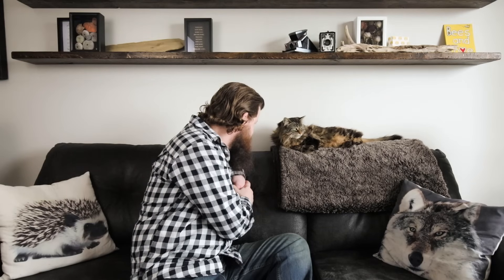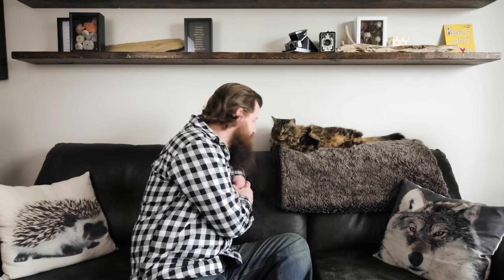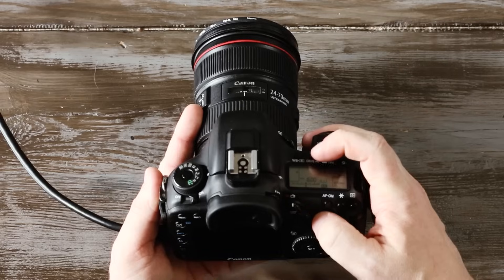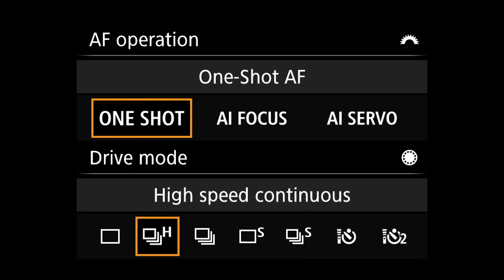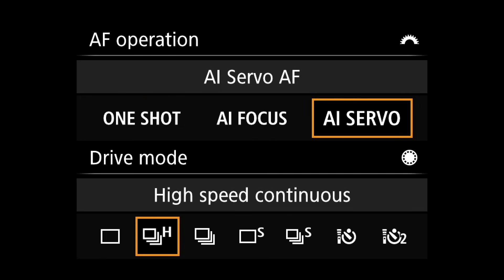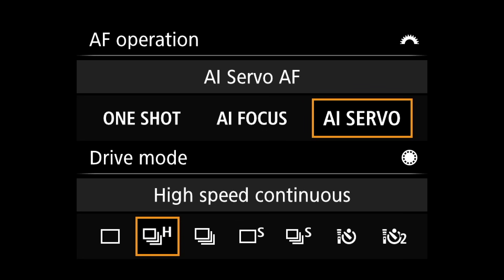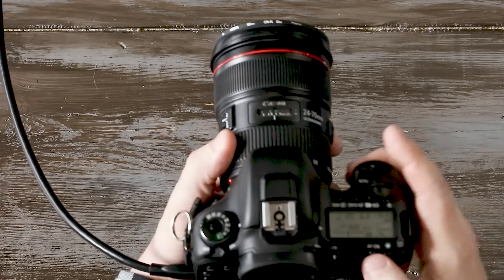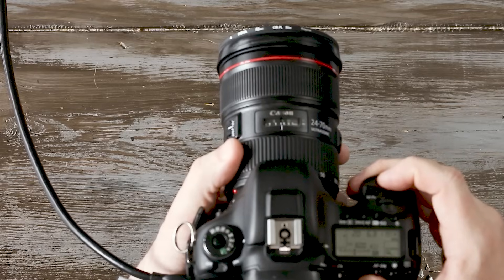Back Button Focus - Why and How (With Canon Setup, AF-On)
I learned about back button focus very early in the photography career and I could never go back to shooting without it.  I use it full time for wildlife photography, wedding photography, portraiture, sports photography.  Whether I'm photographing a model or capturing fast paced action like birds in flight, back button focus gets me the tack sharp shots I need.

In this episode I share this pro tip and explain it in simple terms so you can start using it yourself.

No more missing shots while you switch autofocus modes.  I explain the difference between One Shot / AF-S and AI SERVO / AF-C.  And, I show you the Canon DSLR camera menus so you can customize the settings for your camera and use the AF-On button to get sharp focus every time.

Your thumb on the AF-ON button controls the focus for everything you shoot in autofocus.  I can lock focus and recompose, or track subjects in motion instantly.